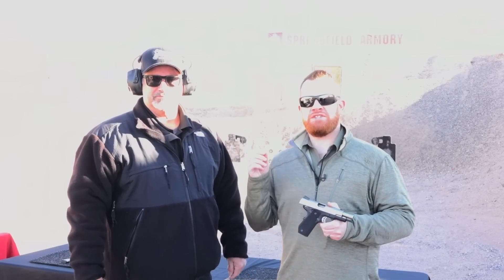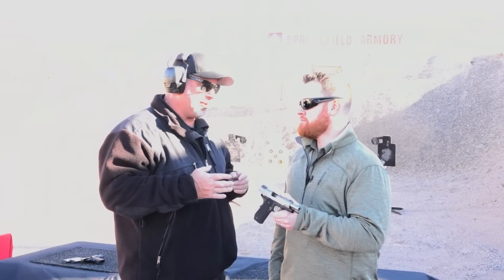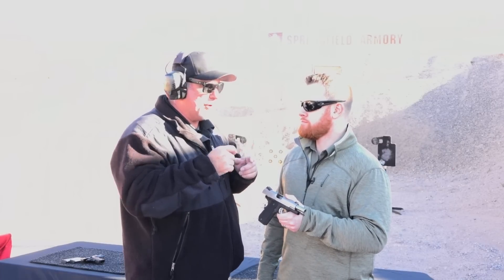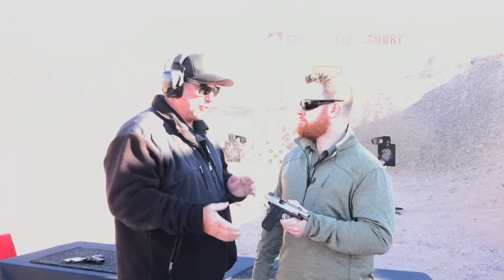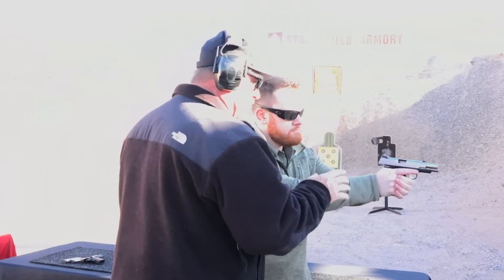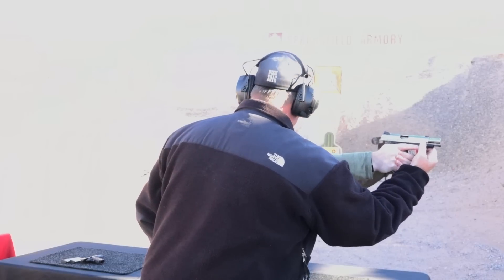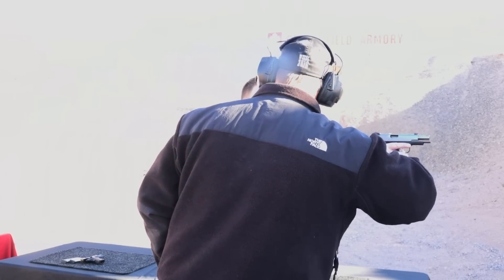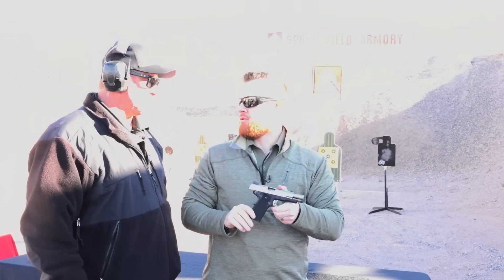SHOT Show 2017: Springfield's Rob Leatham on Gun Grip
Want to hit your target quickly and more accurately, shot after shot? It's all in the grip--yours. Hold on tight as Springfield's Pro Shooter Rob Leatham dispels the "loosen up" myth.